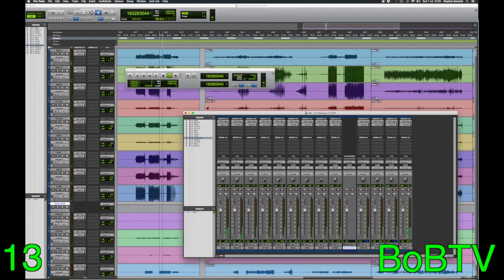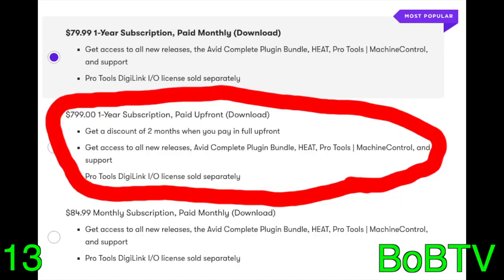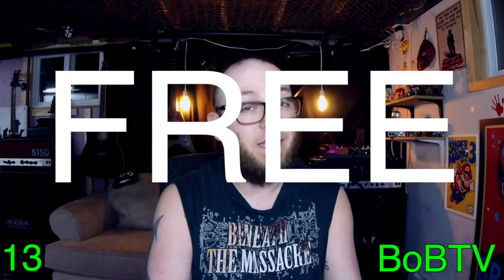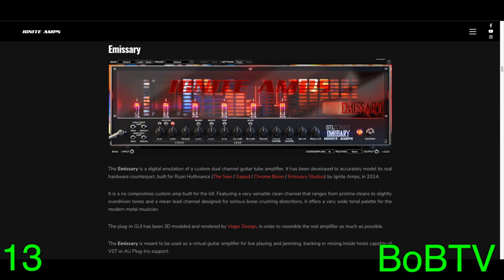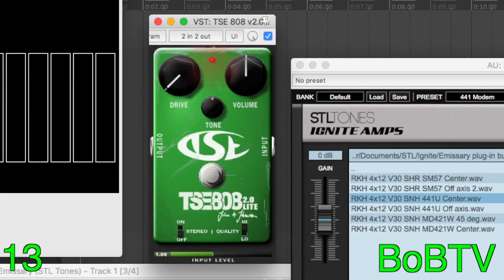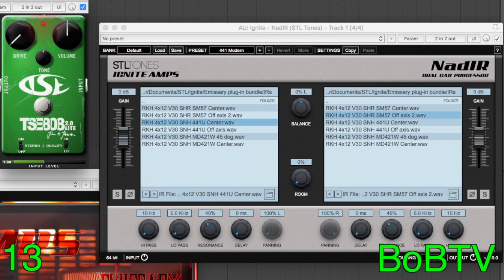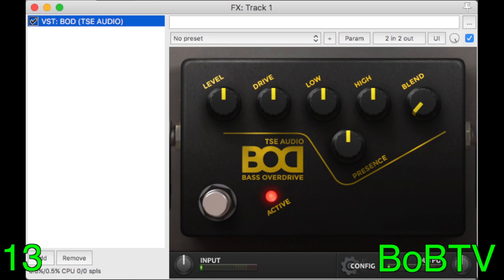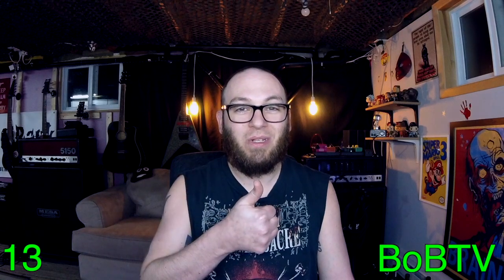BoBTV - How to Record a Song - P2 - Software - EP13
This is part 2 of How to Record a Song.

Today we talk about some free software and free plugins that will get you started!! Recording your first song or demo has never been easier or cheaper!!